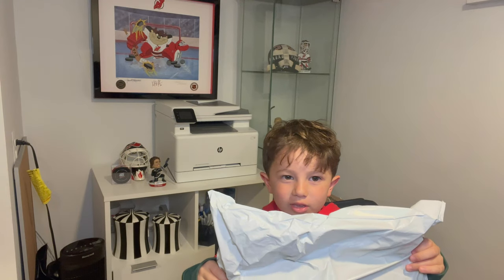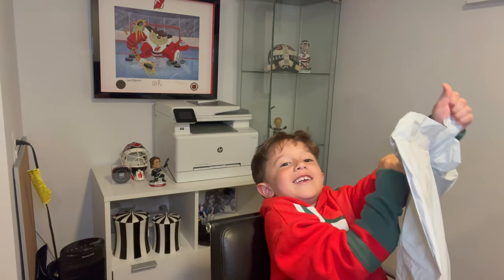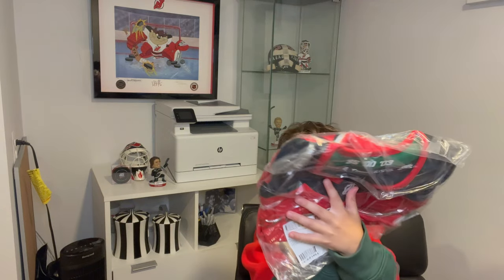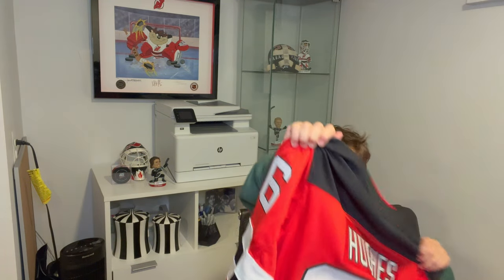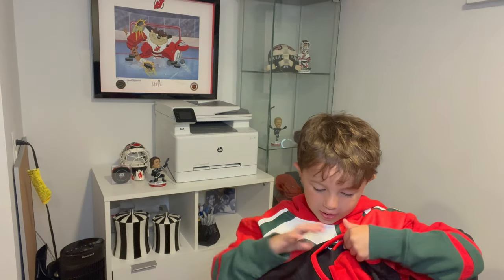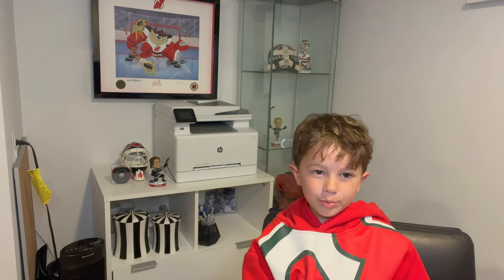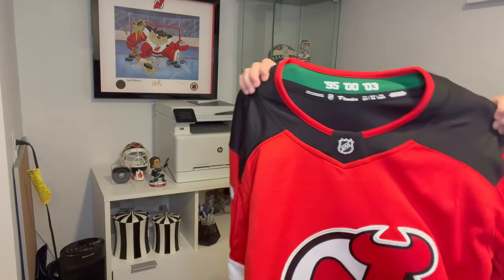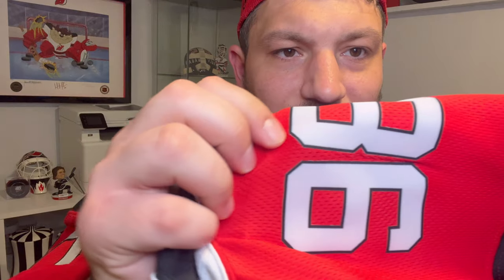NJ Devils Jack Hughes Fanatics Youth Jersey Unboxing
Unboxing and reviewing a Jack Hughes New Jersey Devils Fanatics Youth Jersey.

"Jack Hughes New Jersey Devils Fanatics Branded Youth Home Breakaway Player Jersey - Red"

See our other videos for Devils Coverage!